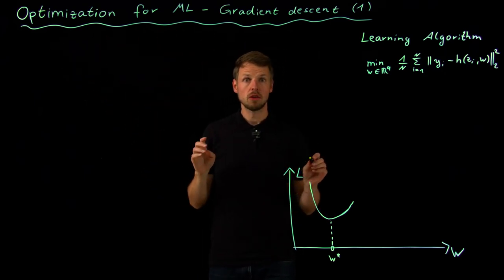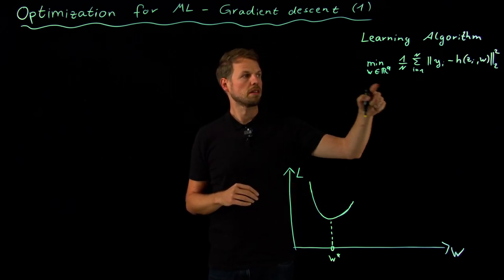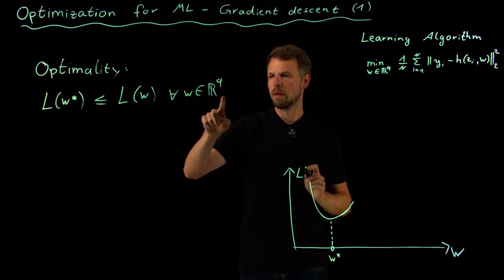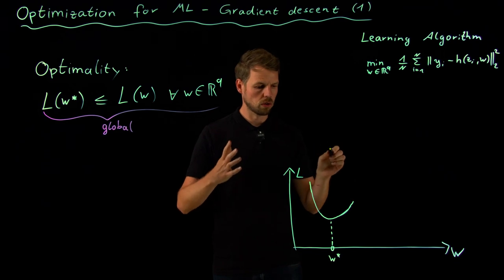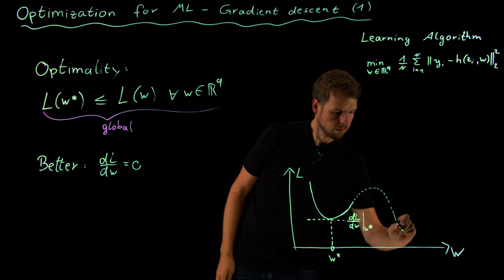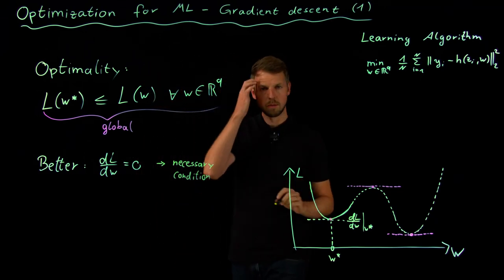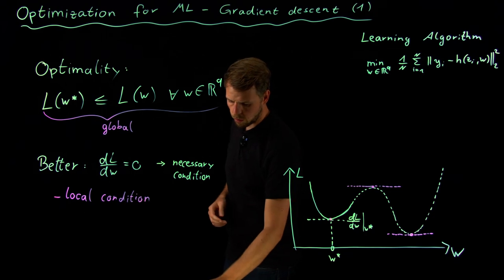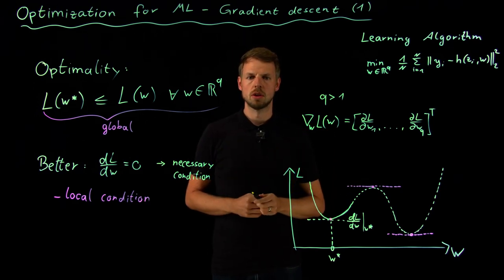Gradient descent 1 (DS4DS 3.03)